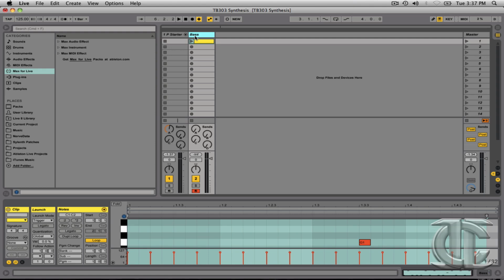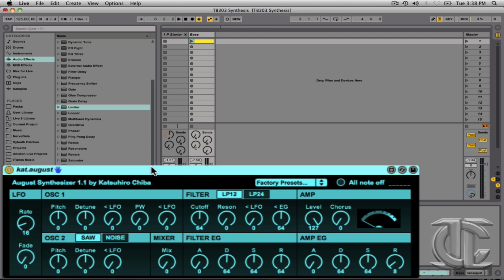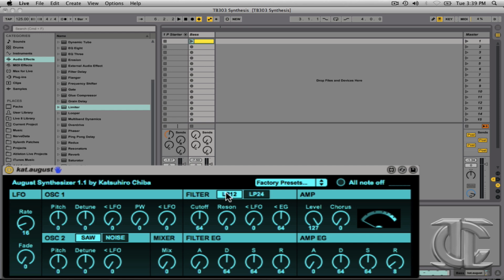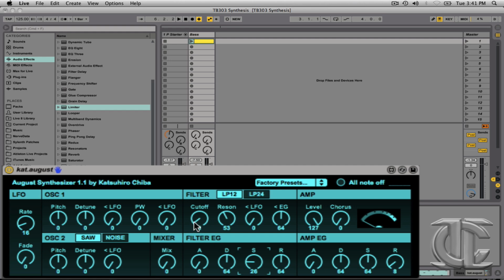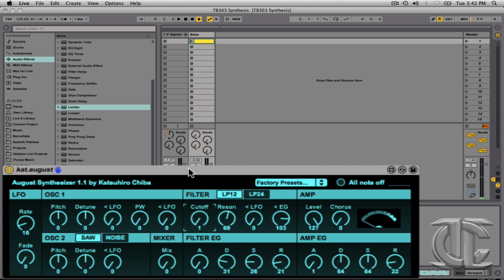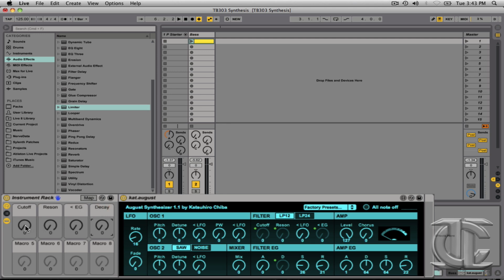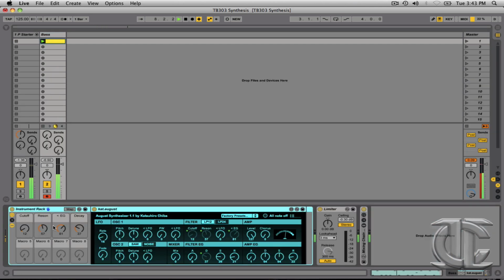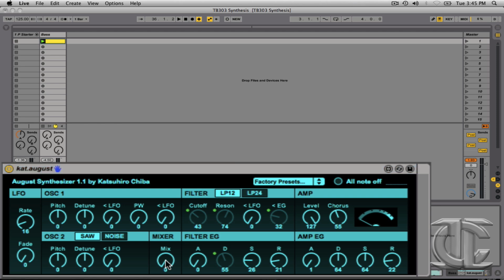Sound Design | TB-303 "Acid" Bass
Paul Laski of Icon Collective demonstrates how to create the classic TB-303, acid style bass sound using a simple shareware synth in Ableton Live.